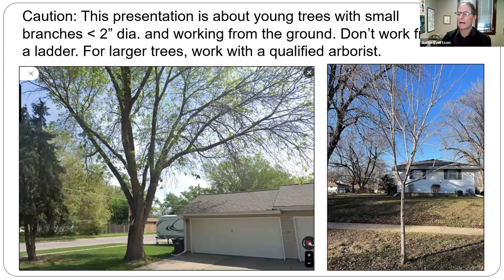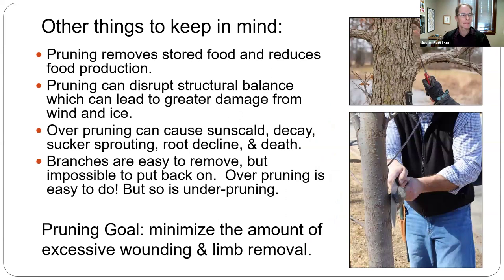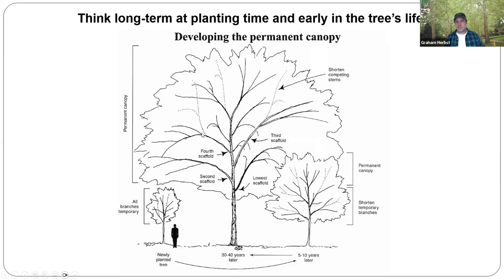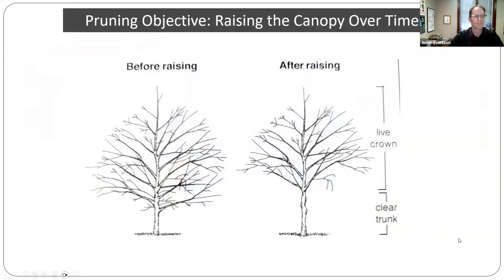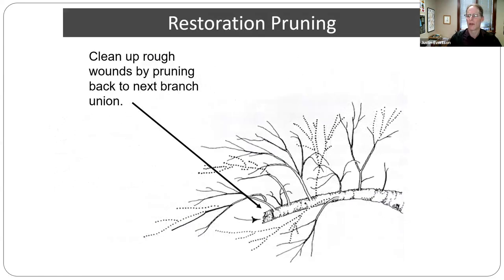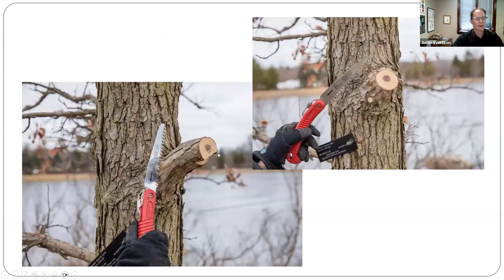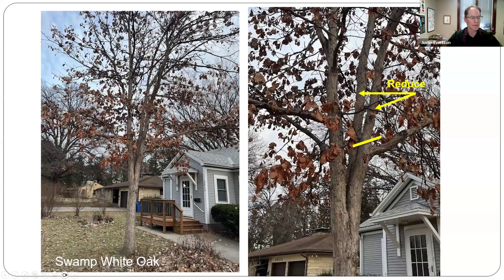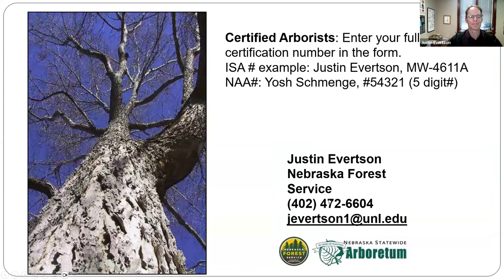Plant Talk: Young Tree Pruning for Novices 2-29-24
March is a great time to tackle structural tree pruning. NSA Green Infrastructure Coordinator Justin Evertson and Eastern Community Forester Graham Herbst offer tips and advice on how to prune young trees.